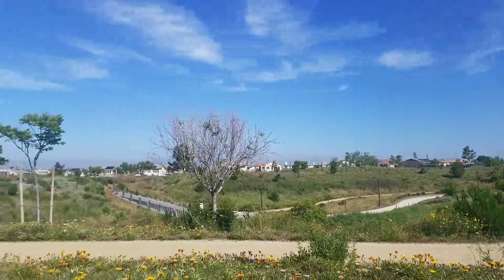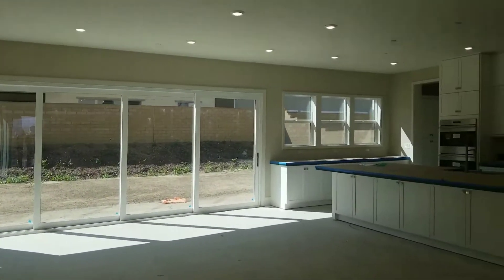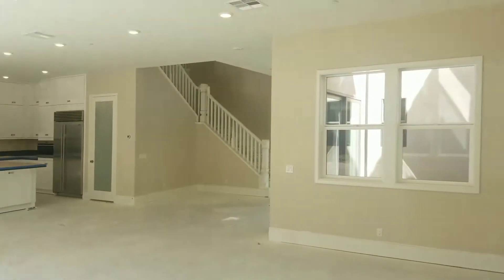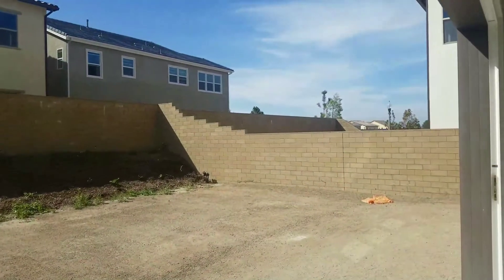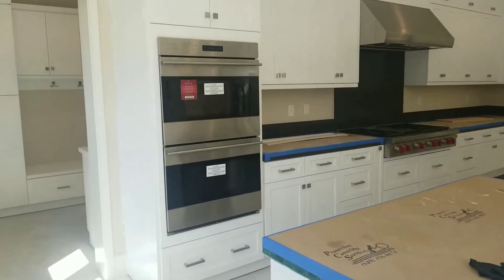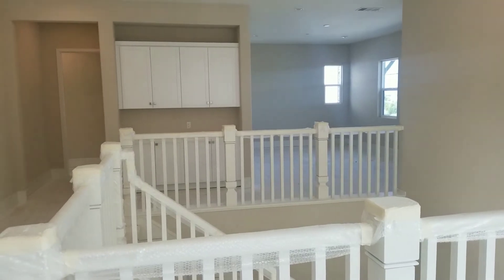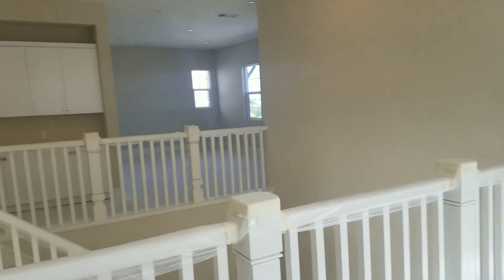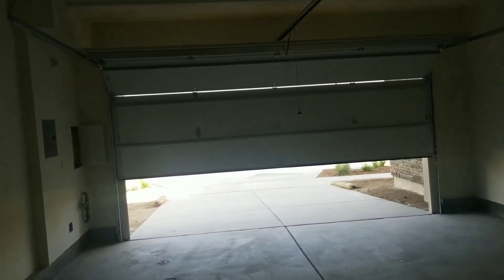Capella HS 4 Review , New Home at Cadence Park in Irvine, Lennar Homes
This spacious home includes a living area featuring a great room, dining room, gourmet kitchen with center island, den, a courtyard for indoor/outdoor living, as well as a downstairs bedroom and full bath. Upstairs, the master suite includes a large walk-in closet and a separate tub in the spa-like master bath. The bonus room provides the perfect place for a home theater or a home office. In addition, each home showcases Lennar’s Everything's Included® program, which gives buyers thousands of dollars of upgraded appointments as standard, including the world’s first Wi-Fi CERTIFIED Home Design™.
This particular home. Capella HS4 is located across from CadencePark park and trail. Excellent location with big backyard. Let me know if you are interested.